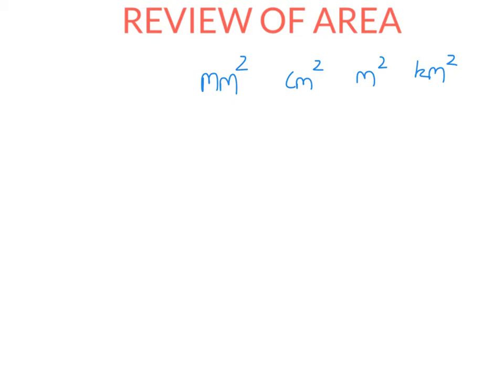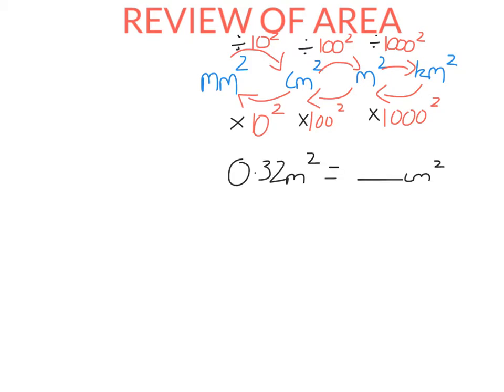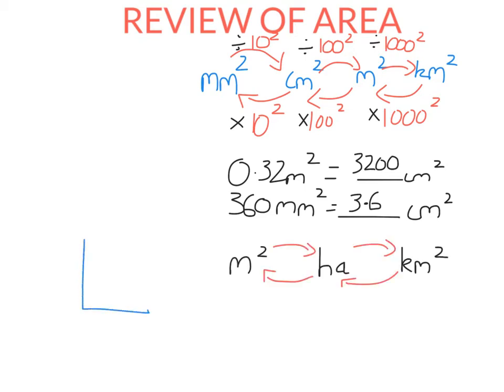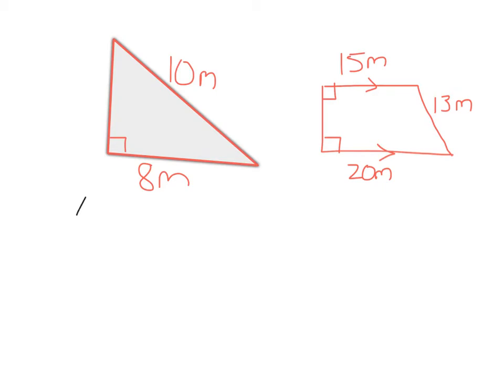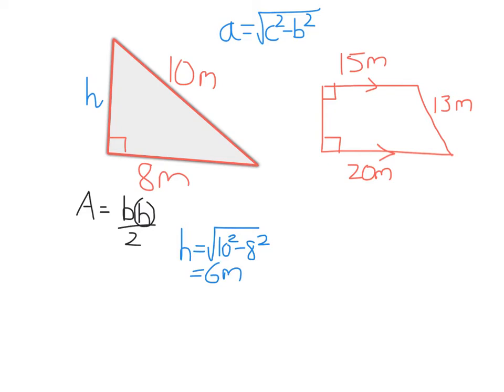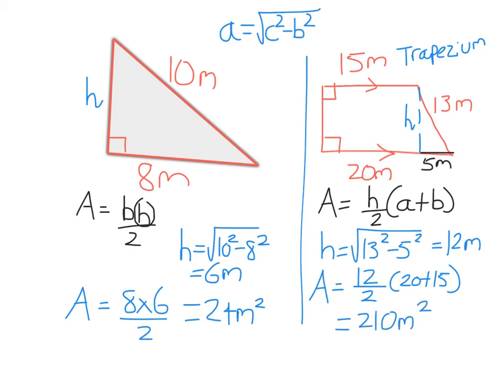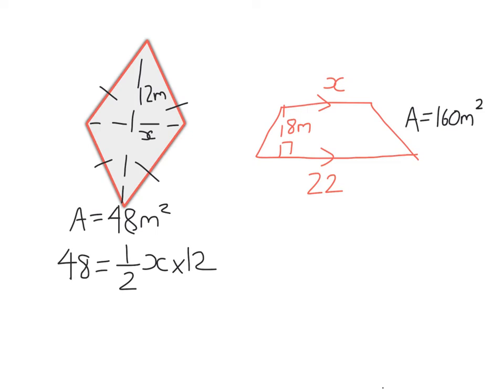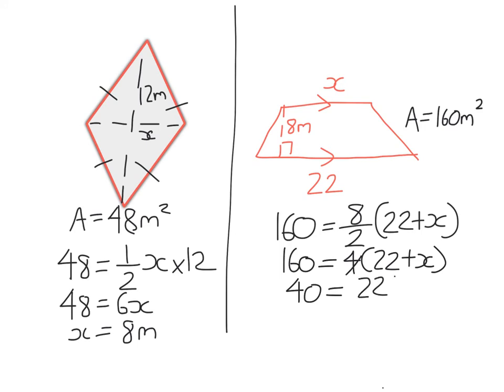Review of Area